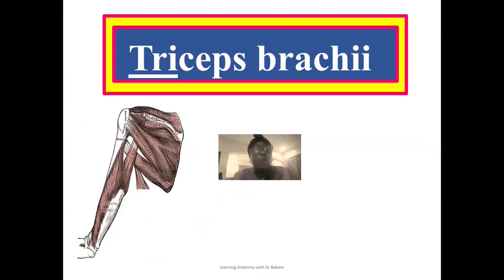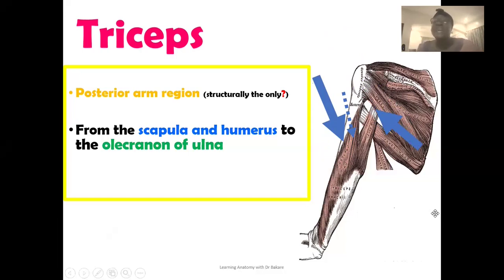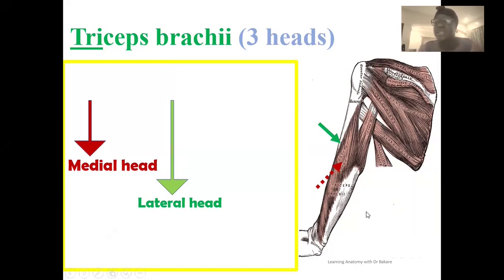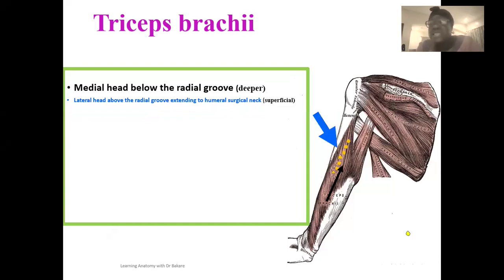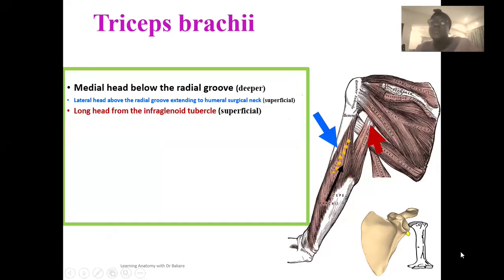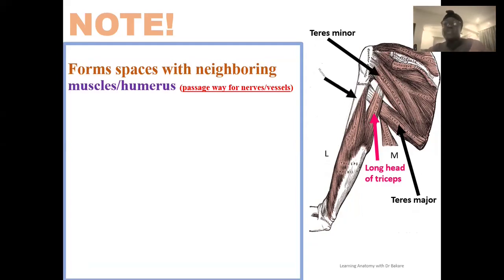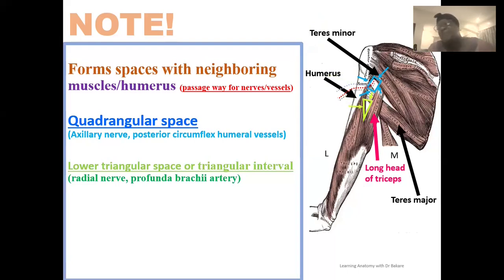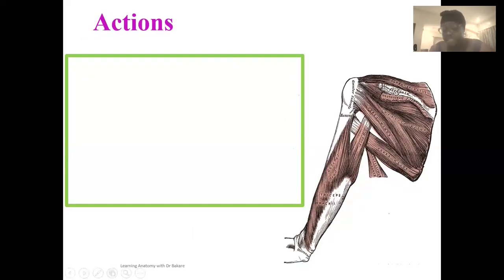Triceps Brachii // Three headed muscle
This video describes the triceps muscle, highlighting its origin, insertion and other important details.